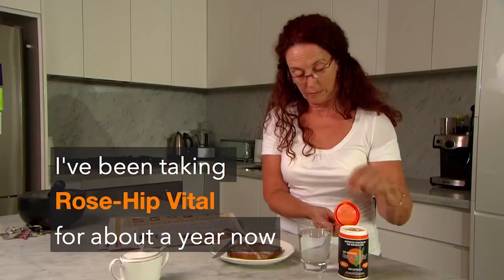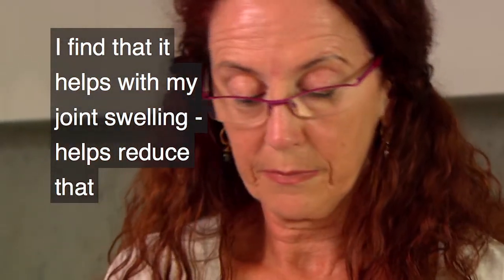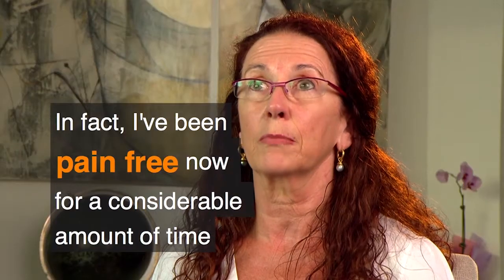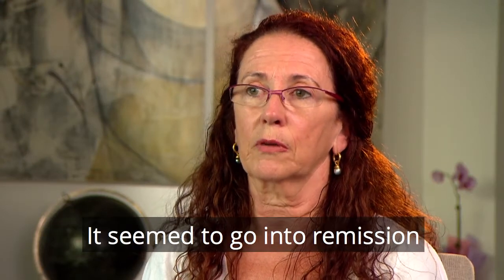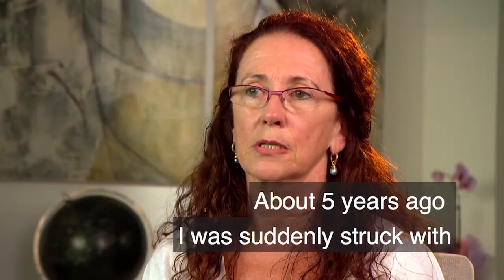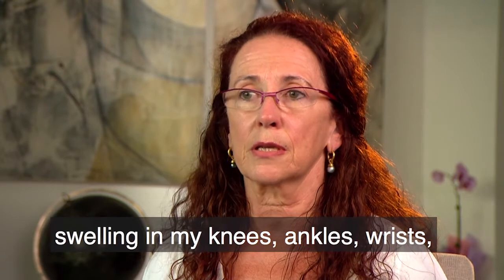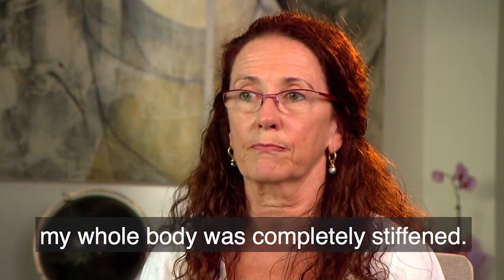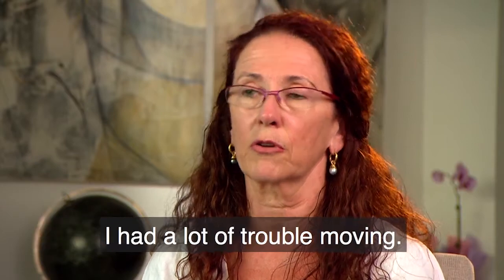Rose-Hip Vital helps Lesley's Rheumatoid Arthritis